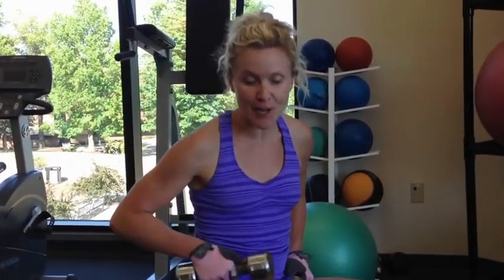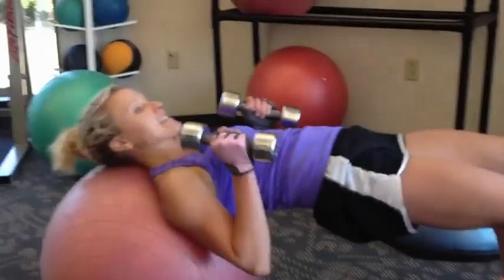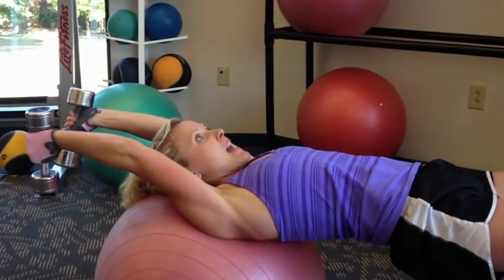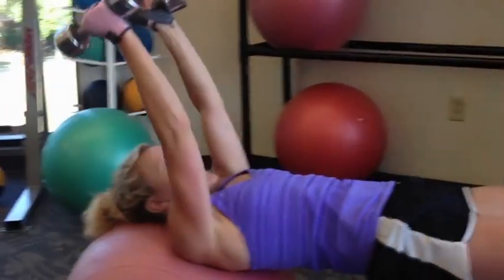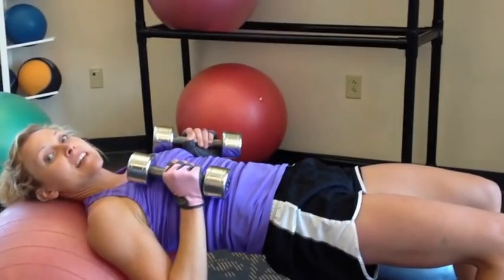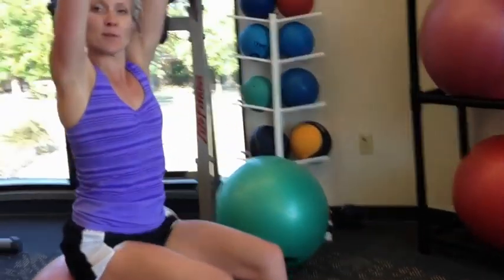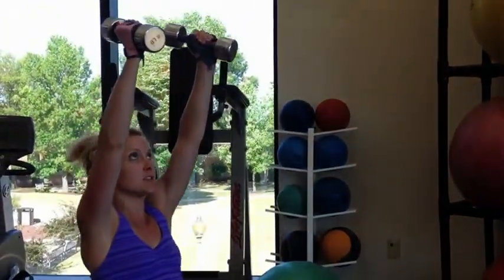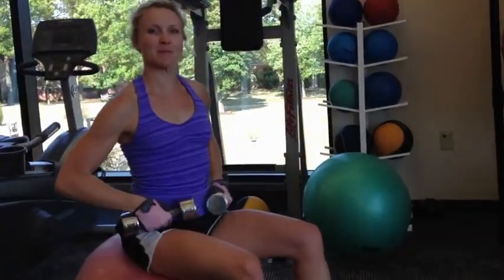Chest-Tricep-Ab Combo On The Ball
demonstrates a chest, tricep and ab exercise using the big aerobics ball.